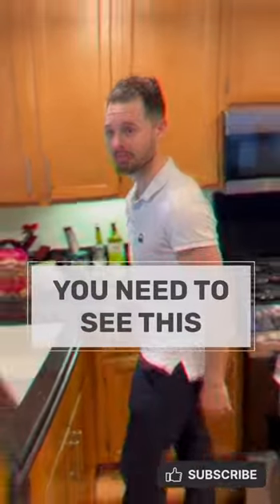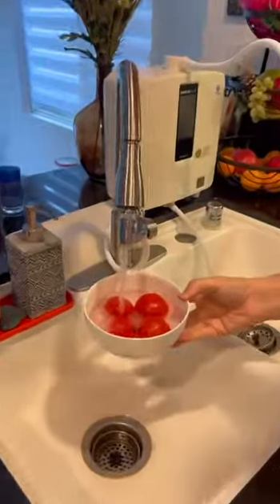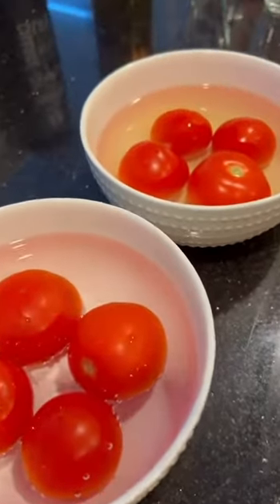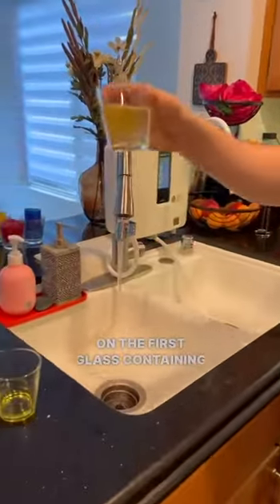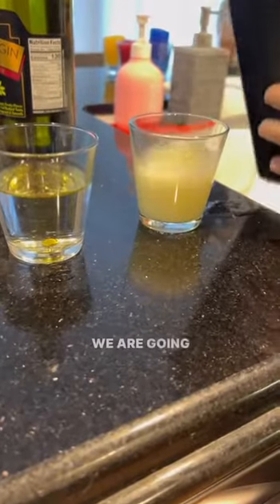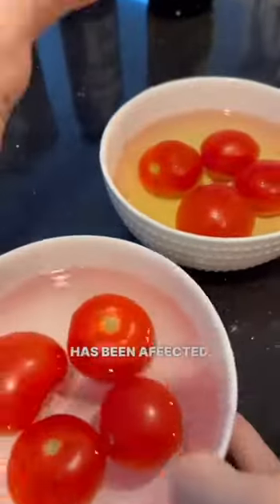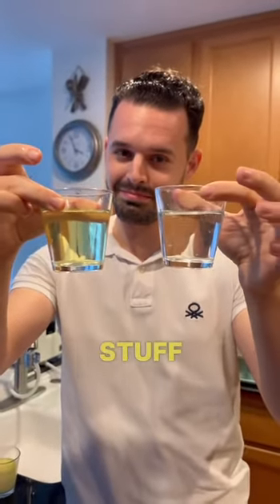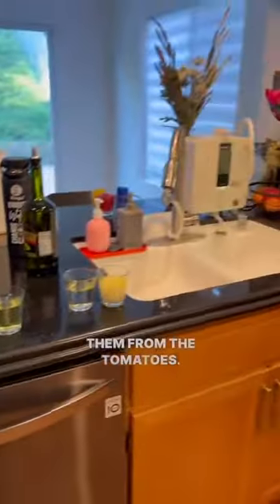Get rid of PESTICIDES (for REAL) - using Strong Alkaline 11.5 pH water 💦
Demonstrating how Strong Alkaline Water at pH 11.5 is able to remove pesticides from our fruit and veggies much more effectively then regular tap water and any other chemical products!